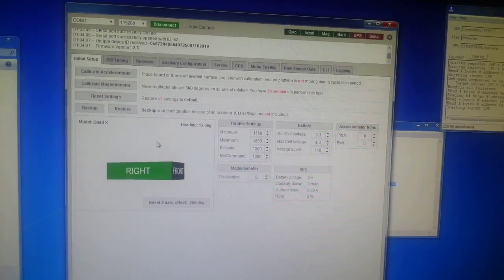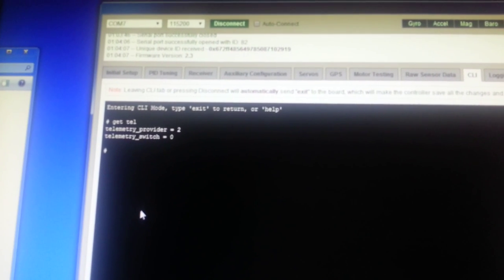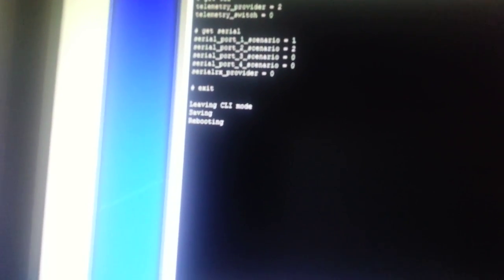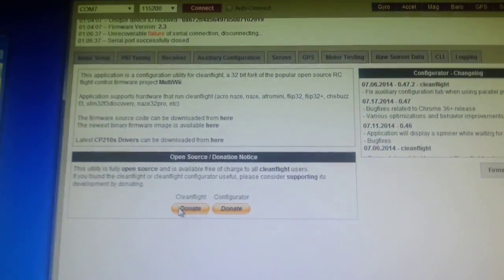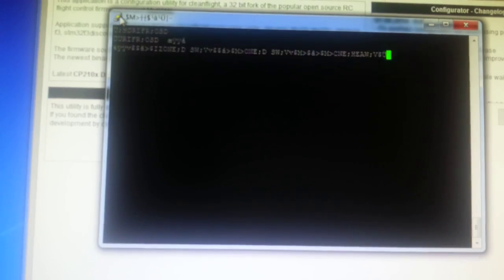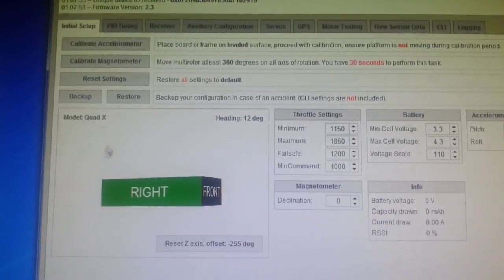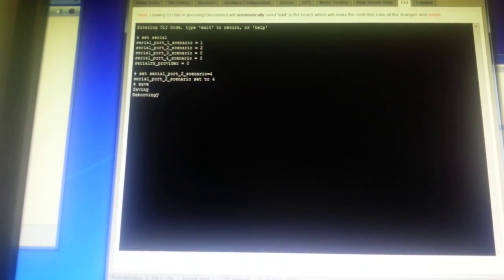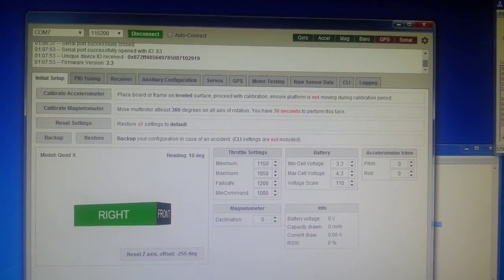Cleanflight - MSP Telemetry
MSP Telemetry is supported on the main port or on a dedicated port.